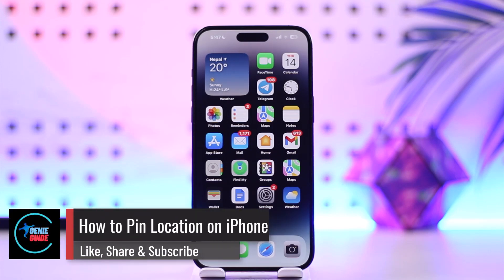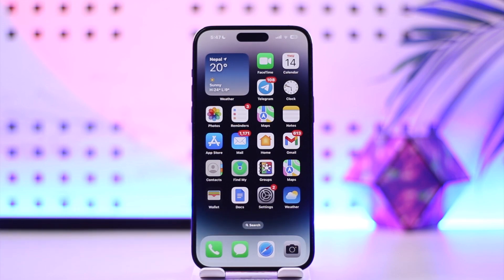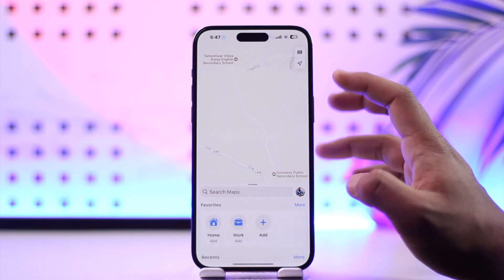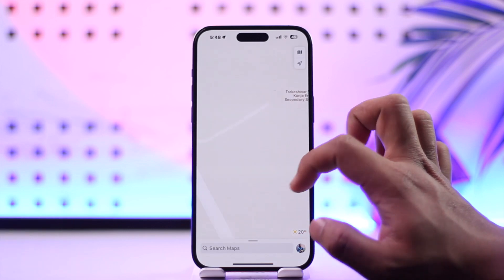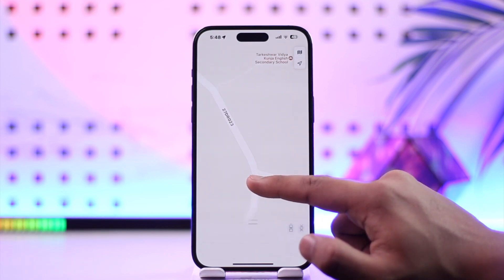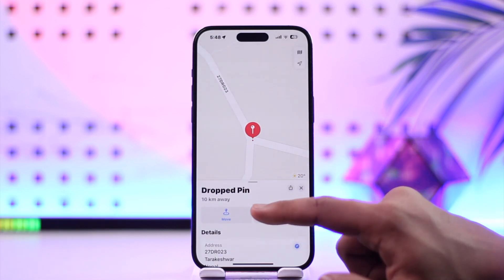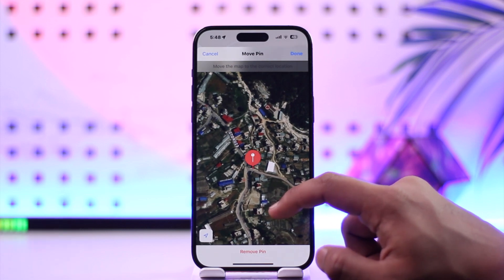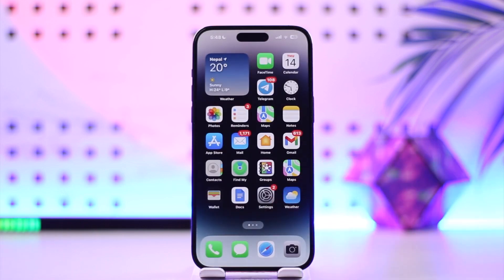How To Pin Location On iPhone !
In this video, I will show you how to pin location on iPhone.

~ Chapters:
0:00 Introduction
0:11 Pin Location On iPhone
0:55 Conclusion